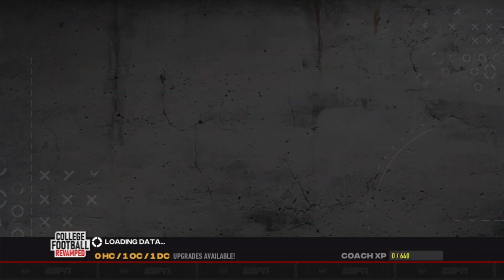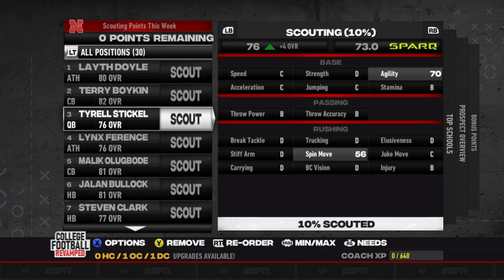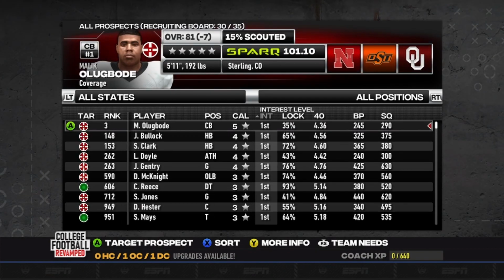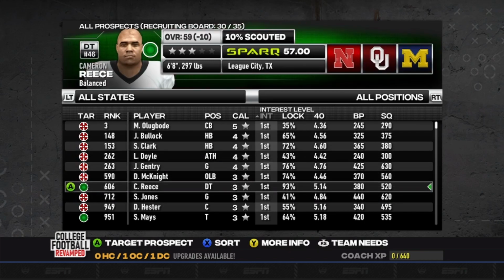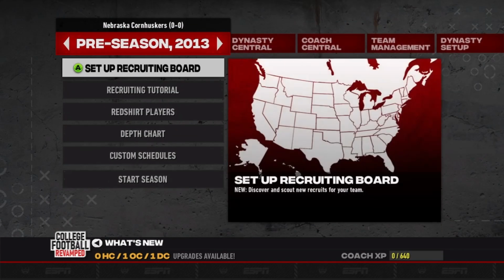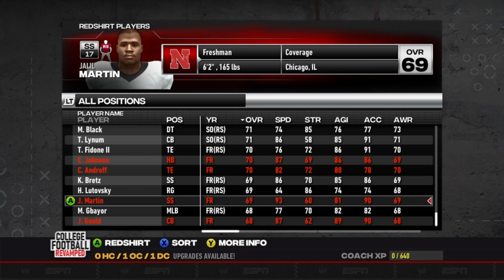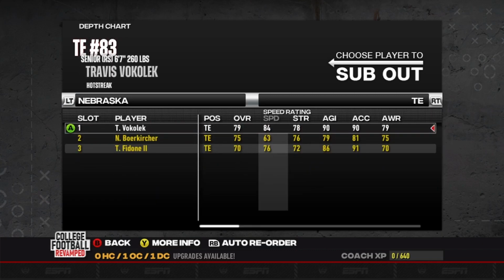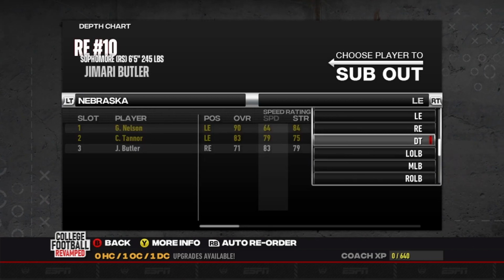Nebraska rebuild episode 1 goals, players, and our 1st recruits / College Football revamped rebuilds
Thanks to our channels newest Member notsiahvert - Homie Tier

55% ||. 5.58K/10K
I have a goal of 10,000 subscribers, hit the button like our newest Sub:  CrokkCooking

In this episode we go over our goals and setup for the Nebraska rebuild. We also go over the roster and out 1st recruits. Our next video will cover season one as a whole.

Hit that sub if you're new

Spotify playlist I play in my live streams and videos.
StreamBeats & 100 Thieves Hype Tracks

Thanks to Harris Heller, Alpha Gaming, StreamBeats